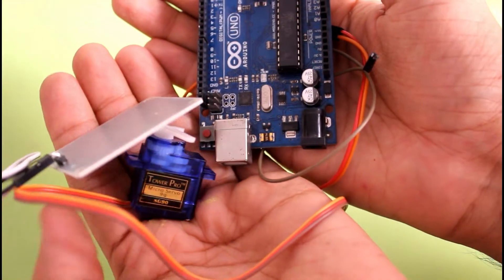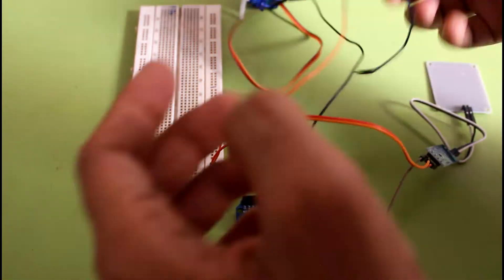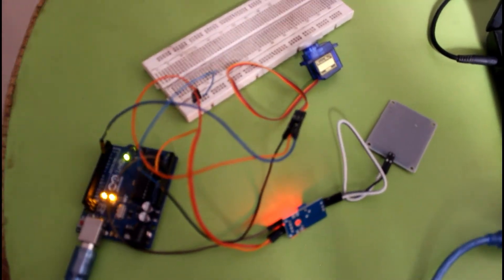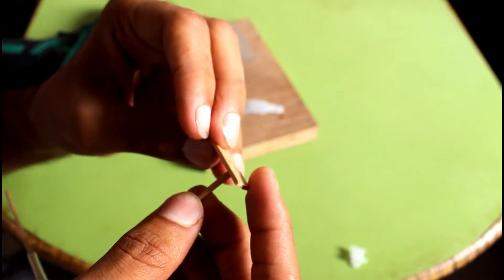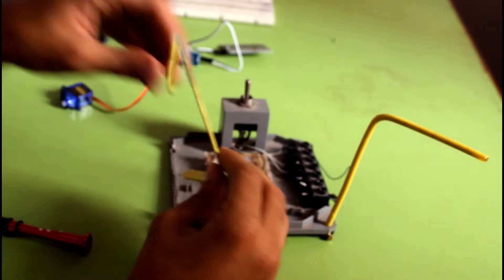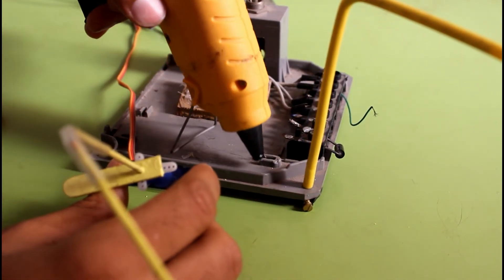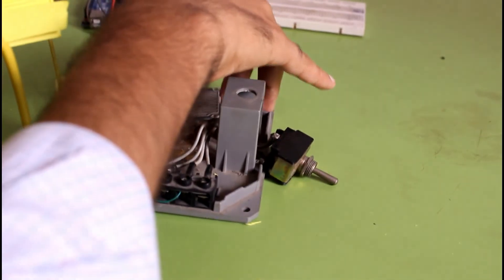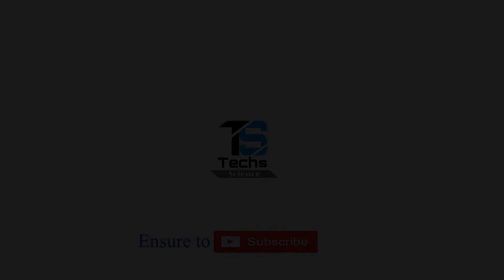Make Automatic Umbrella Shed |Monsoon Arduino Project | (Rain Sensor)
Such projects can be used for shed in rainy season usually for vendors  & also in open vehicles & yeah its easy to make so try making your own Automatic umbrella shed using Arduino R3 if needs more information write below

Geared Motor
Rain sensor

Maker Amino